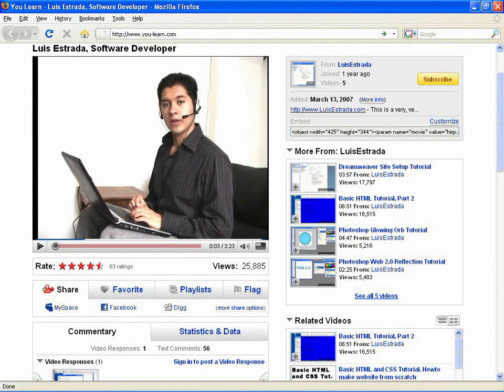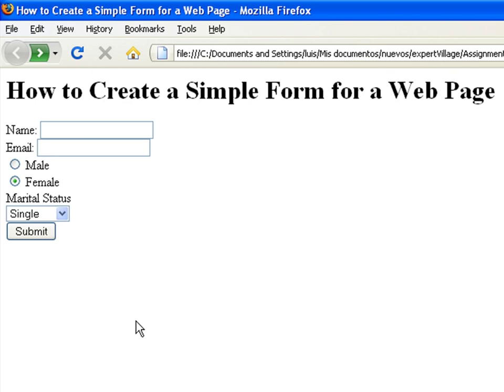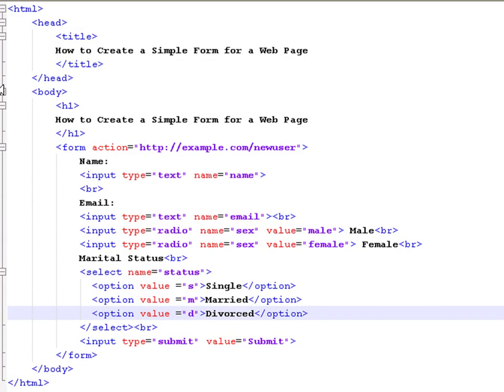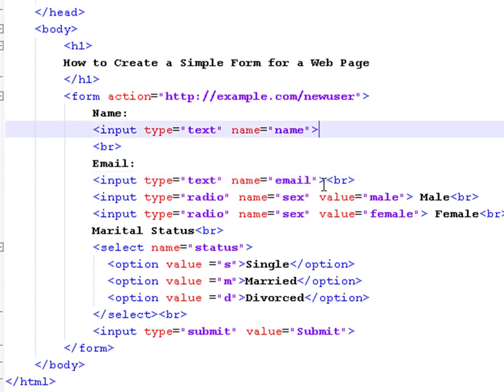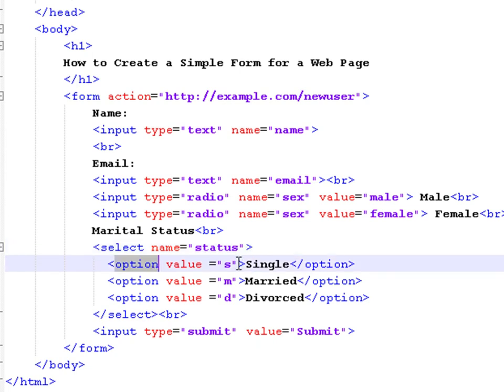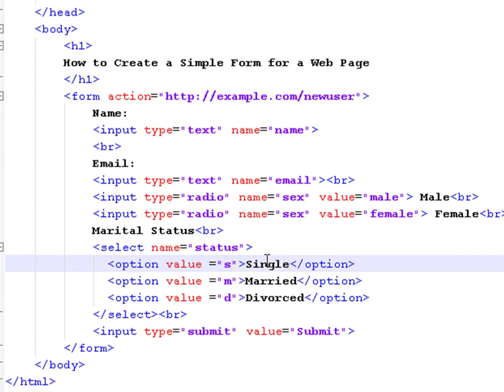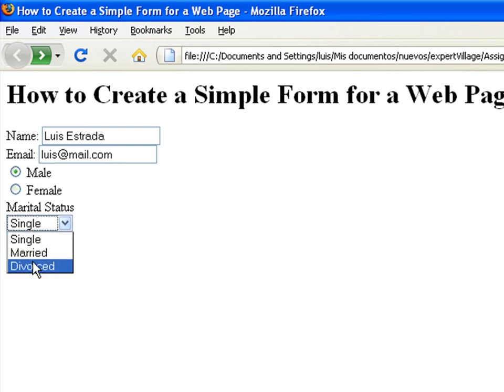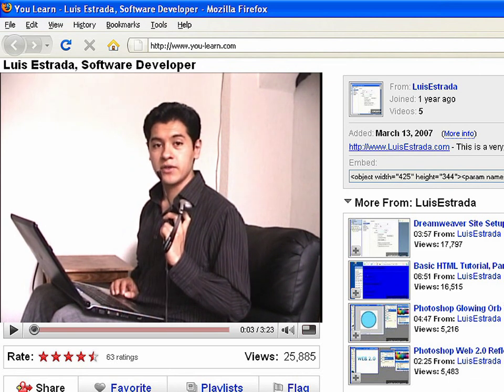How to Create Web Pages Using HTML : How to Create a Simple Form for a Web Page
Forms on a Web page use opening and closing tags, input tags, type and name attributes, option tags and their text. Create a simple form when creating a Web site with tips from a software developer in this free video on Web design and the Internet.